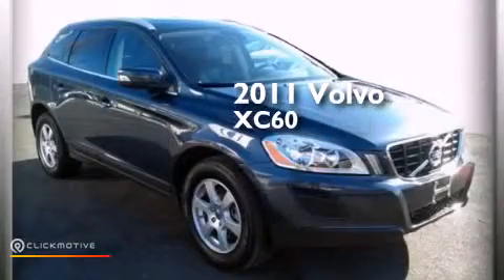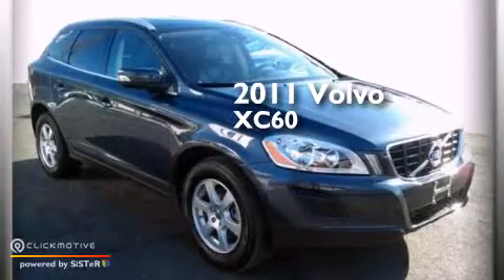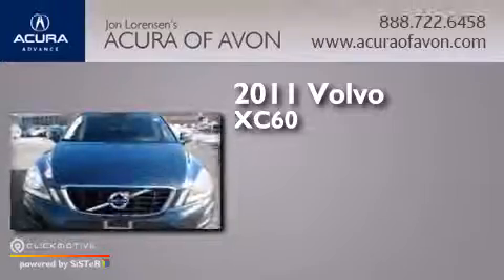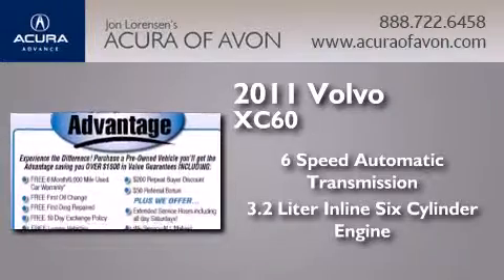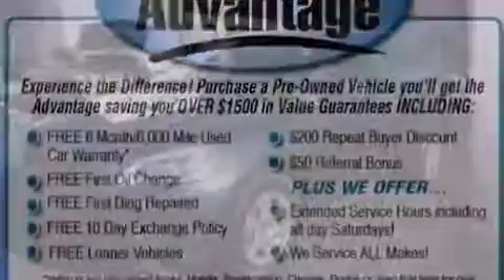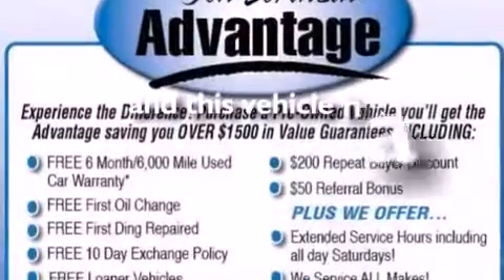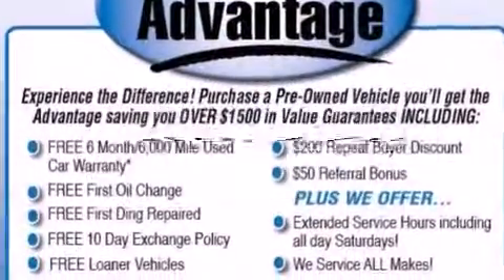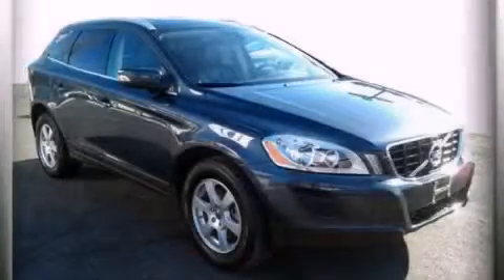Used 2011 Volvo XC60 Canton CT 06019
We have been honored to serve the Canton CT area , we promise that your experience at our dealership will exceed your expectations ! Year : 2011 Make : Volvo Model : XC60 Engine : Gas I6 3.2L/195 Trans . : Automatic Exterior : Blue Miles : 40,778 Acura of Avon 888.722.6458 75 Albany Turnpike Canton , CT 6019